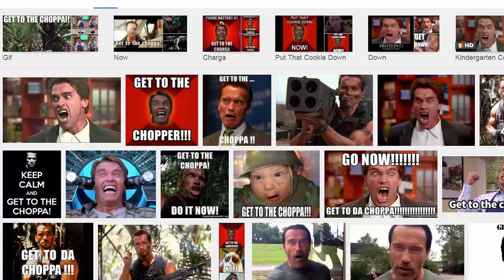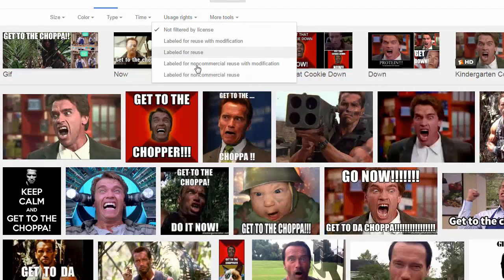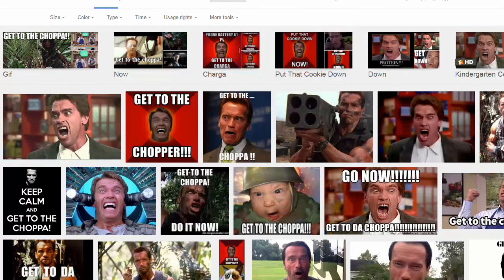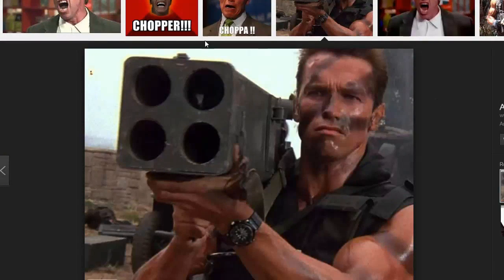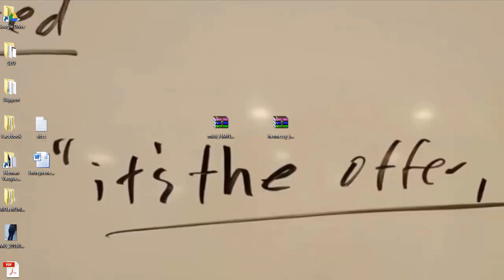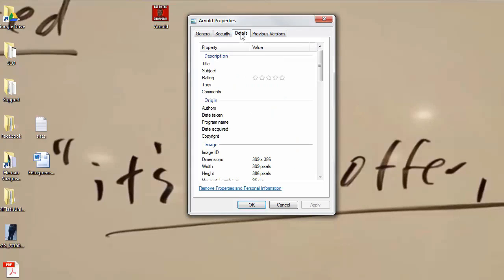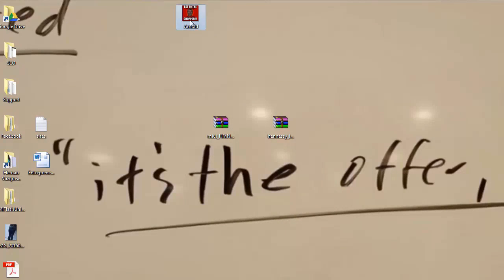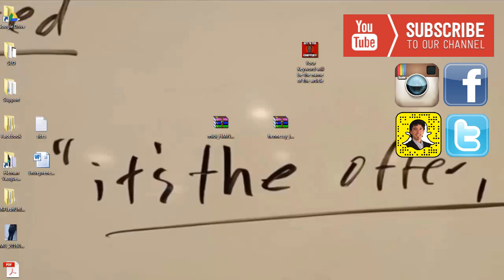How to SEO Optimize your Images Step by Step (Rank Higher In Google)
Here's how you can SEO Optimize your Images for SEO (And rank in Google Images).

ツ 5.000 Visitors in 30 Days With $0 Budget (Free Guide) ☞